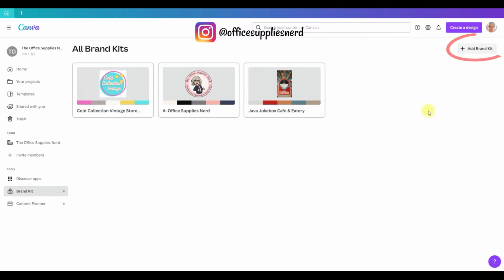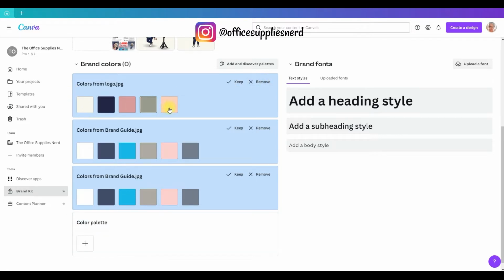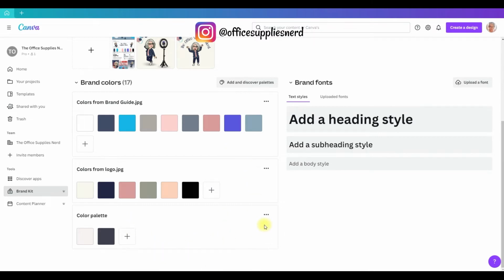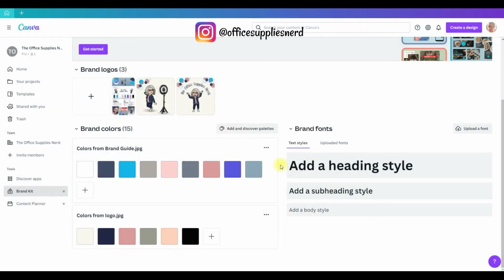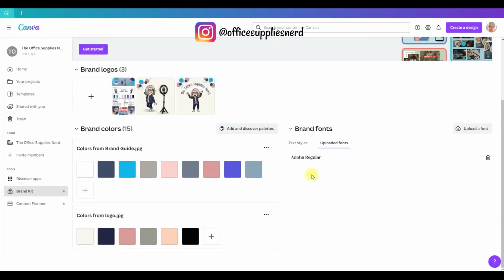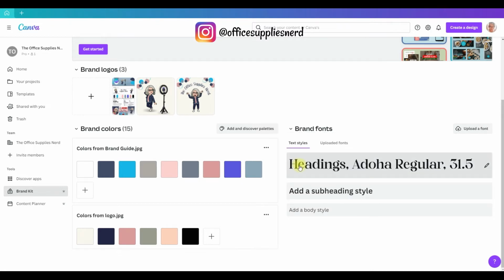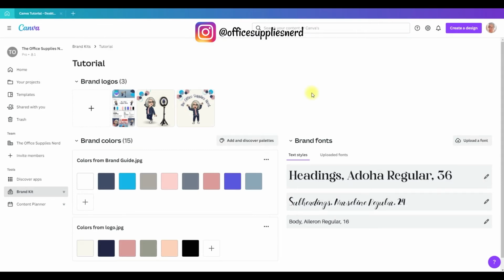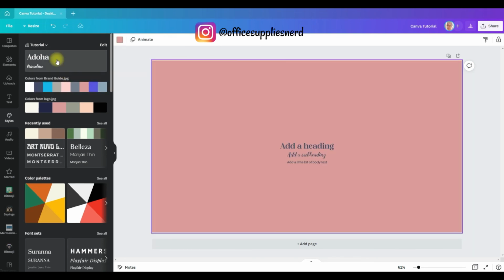How To Create A Canva Brand Kit For A Consistent Brand Identity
Now that we’ve created our brand style guide in Canva it’s time to learn how to create a brand kit on Canva in this Canva tutorial, How To Create A Canva Brand Kit For A Consistent Brand Identity. What is a Canva brand kit? The Canva brand kit is where you upload fonts in Canva, save your Canva color palette, and upload your brand board and logos in Canva. This Canva brand kit tutorial will show the overall Canva brand kit set up, how to set up Canva brand kit, and some quick Canva design tips using the brand kit in Canva. This is a Canva Pro tutorial, Canva brand kit review, and how to use brand kit in Canva tutorial all rolled into one. You’ll find that I truly believe the brand kit in Canva could easily be called the save time brand kit or a create a business marketing brand kit using Canva. Using the Canva brand kit will truly help keep your branding consistent, and you can create a Canva brand kit template for all your social media accounts to quickly and easily create your content.